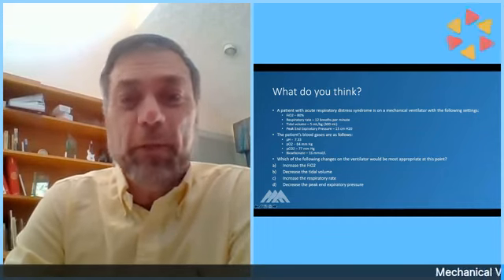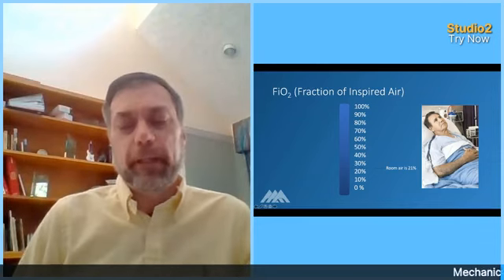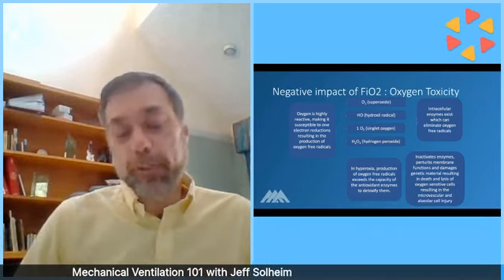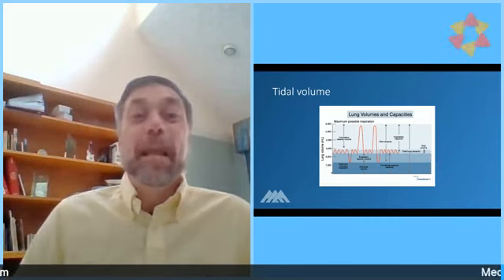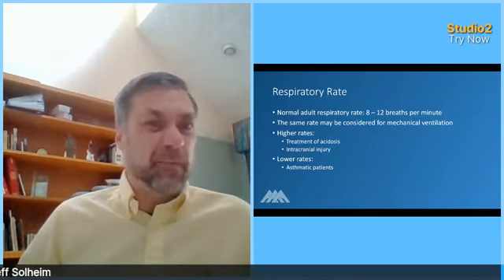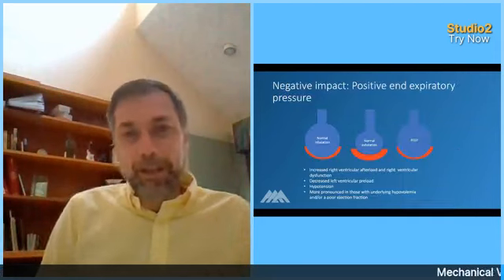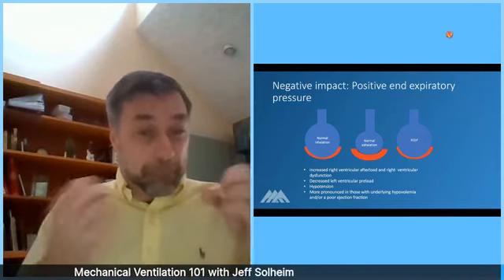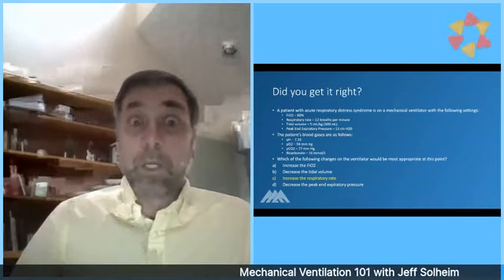Mechanical Ventilation 101 (with Jeff Solheim on Facebook Live)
With the potential increase in ventilated patients due to the COVID-19 outbreak, there is a good chance that nurses will be asked to care for patients on ventilators. As a way to support you, we will be offering a free 30 minute session on basic ventilator management for nurses. We will talk about basic ventilator settings like FiO2, tidal volume, respiratory rate and peak end expiratory pressure (PEEP) and how those settings may have to be adjusted when caring for patients acutely ill with the COVID crisis.